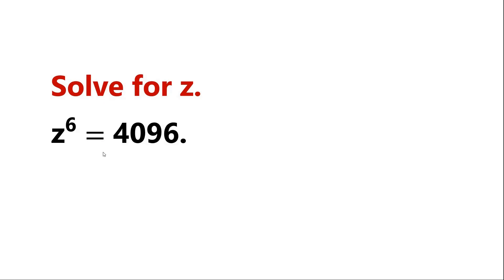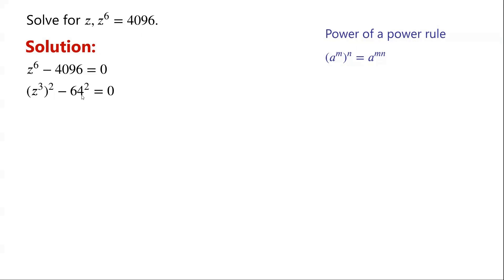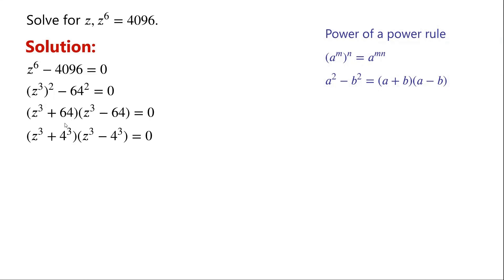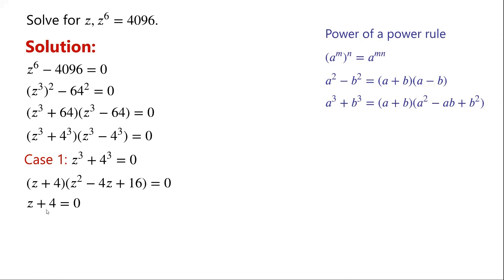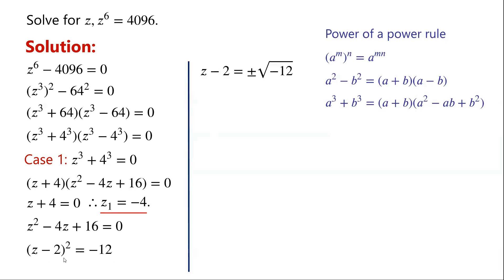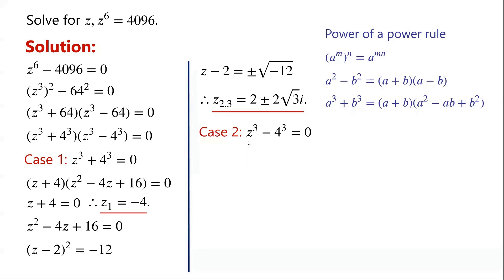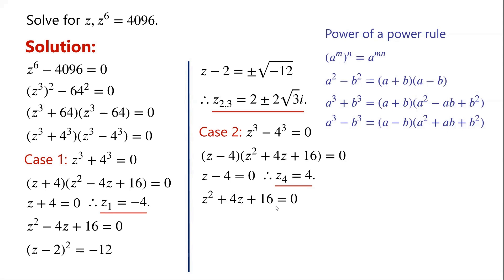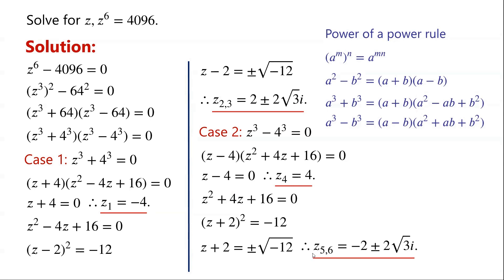A nice hexic equation. | How to evaluate? | You should know the method.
This video explains how to solve the hexic equation z^6=4096.

Mathematical challenges
Olympics math
Olympics maths
Olympics mathematics
Math Olympiad